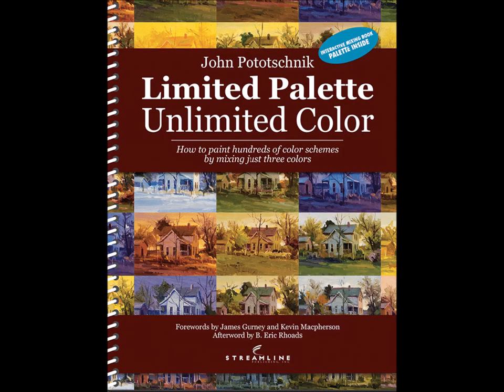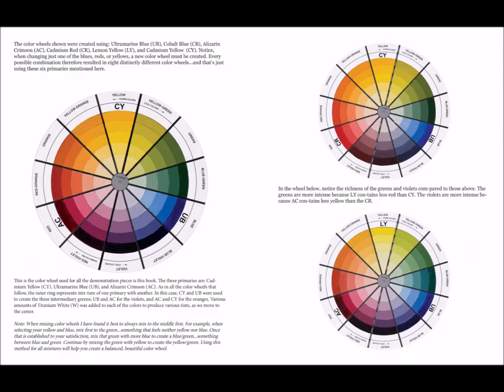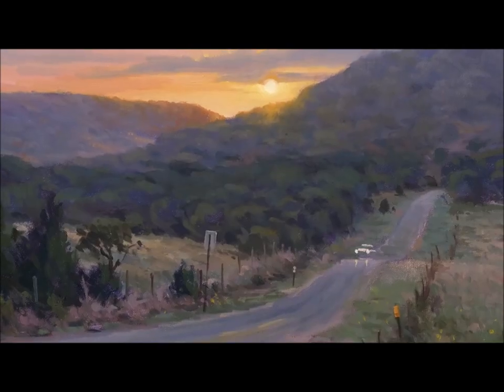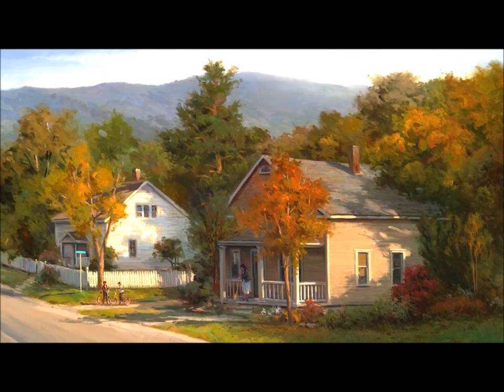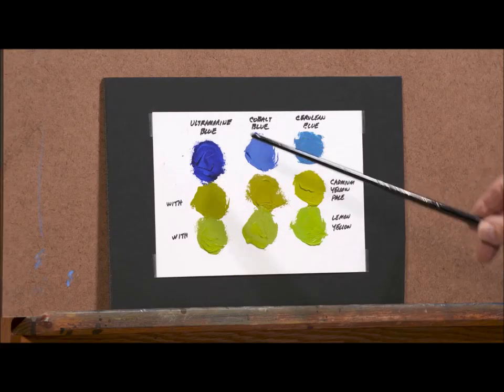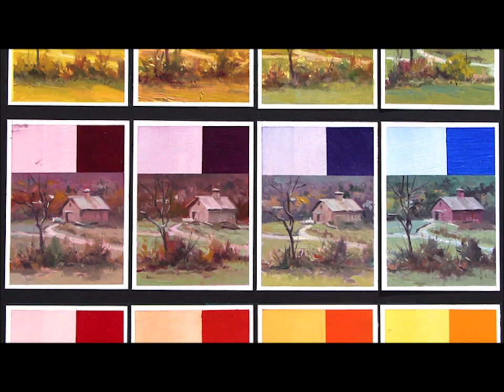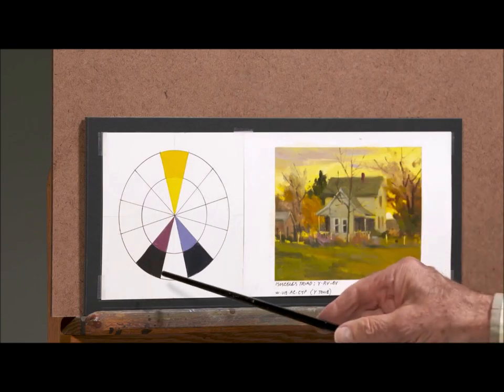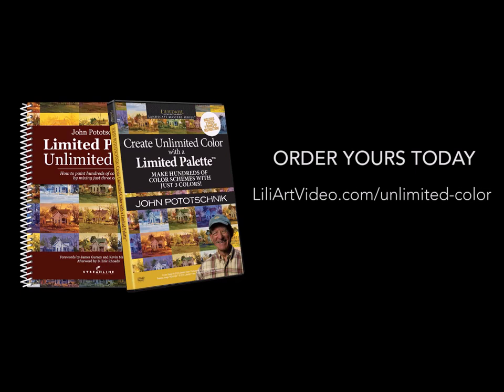Limited Palette, Unlimited Color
One year in the making, this book and DVD is going to be a tremendous help to those struggling with understanding the color wheel and how to use it to your advantage. Can't mix the color you want or your paintings lack color harmony,,,this book and DVD are for YOU.